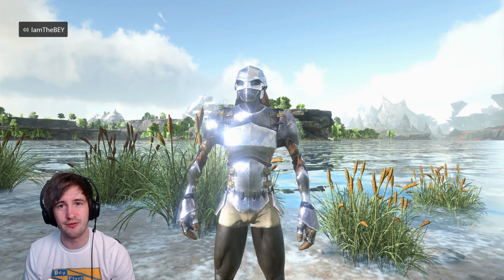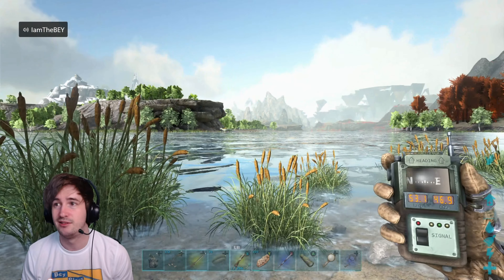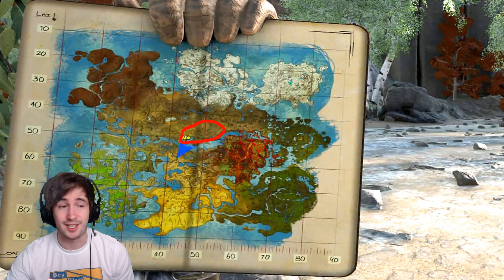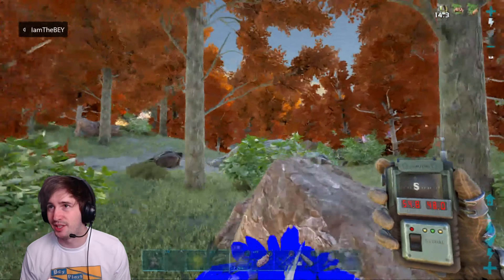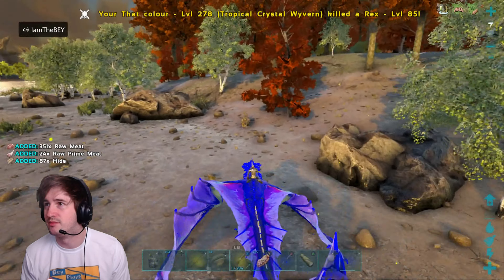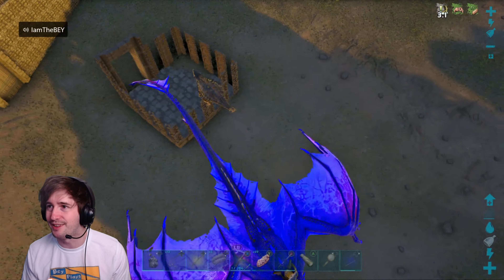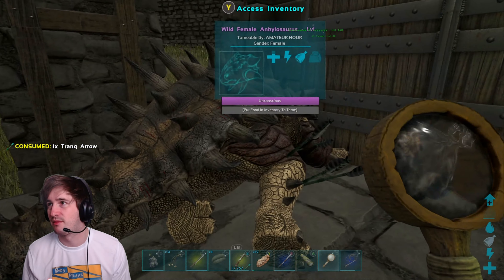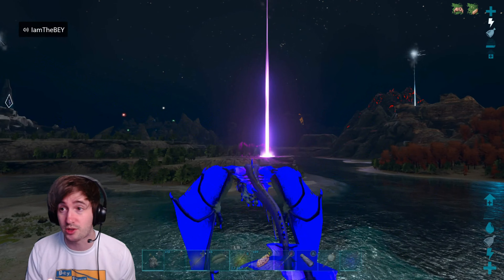ARK: Crystal Isles - BEST ANKYLO Spawn Locations & Taming!!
Hello people! I'm back for another taming video on the Crystal Isles map, i'm off to find a high level female Ankylosaurus! Got 2 spots where they commonly spawn and i'll go through them in the video! And will tame one RIGHT UP!!

Hope you all enjoy the video and please feel free to check out the channel! Cheers!